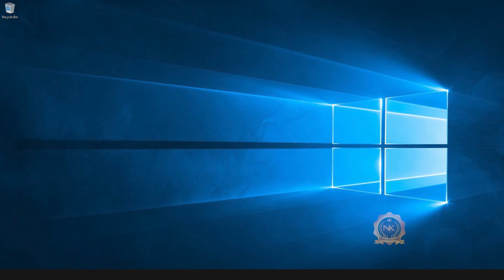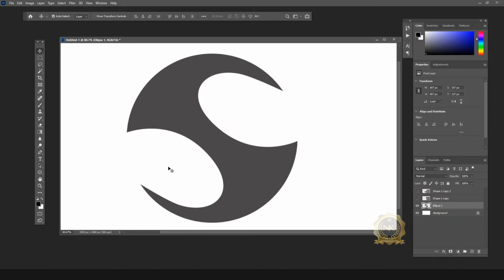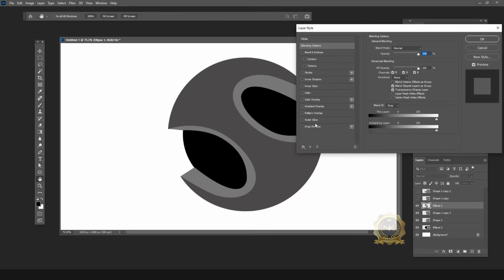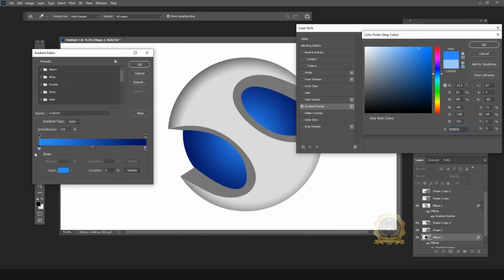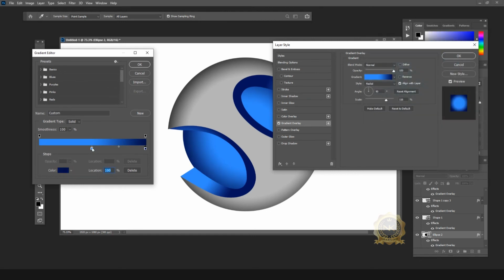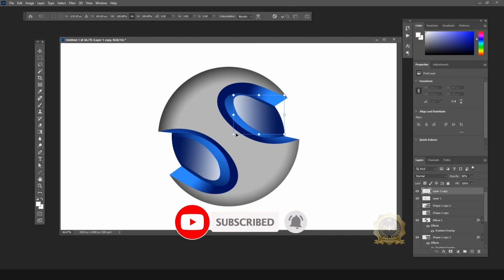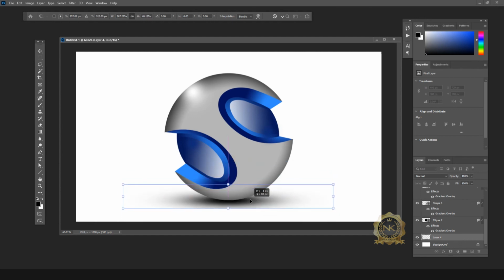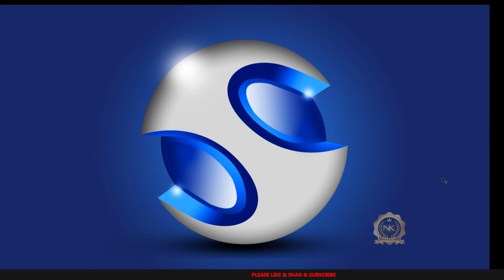How to make 3D logo design tutorial in Photoshop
3D Logo Design Photoshop Tutorial
Creating 3D Logo With Any Shape In Photoshop
making 3d logo design tutorial photoshop.
 3d logo design tutorial in photoshop.